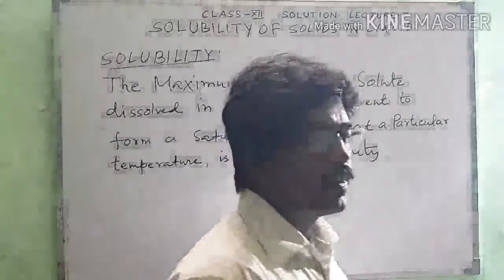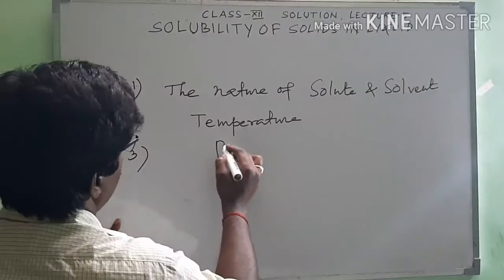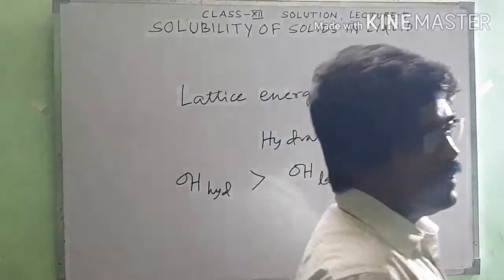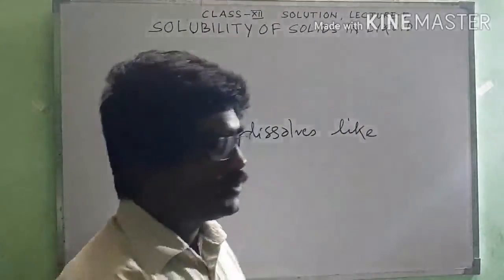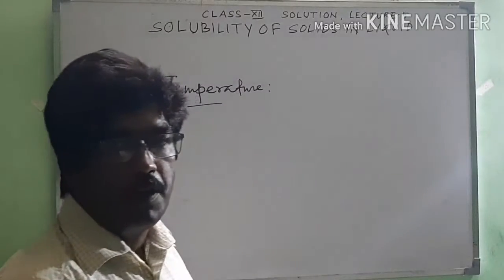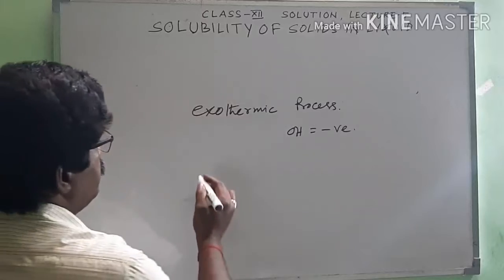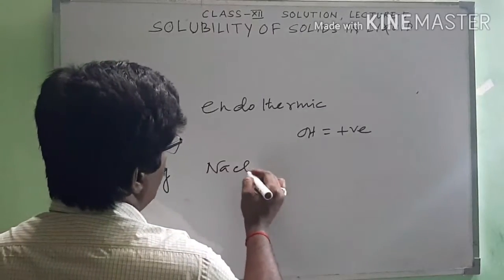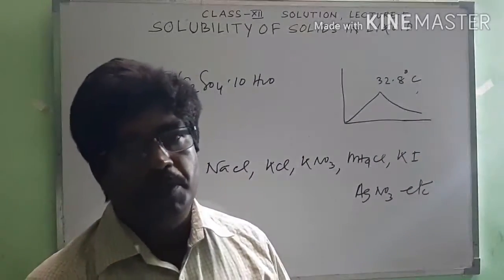Class12 Solution lecture-5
Solubility of solids in liquid